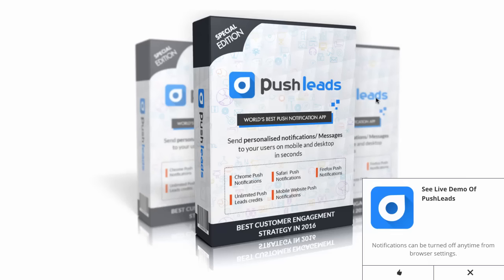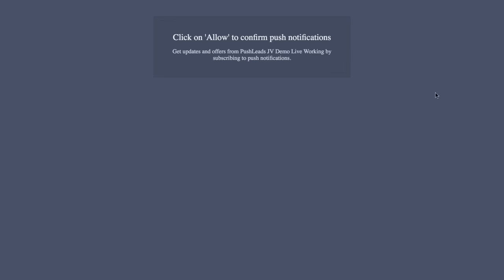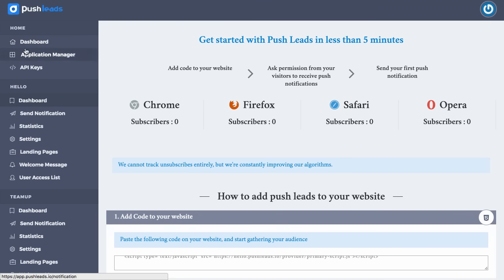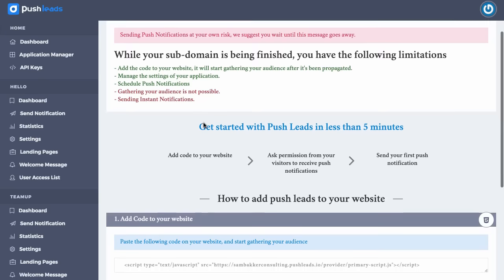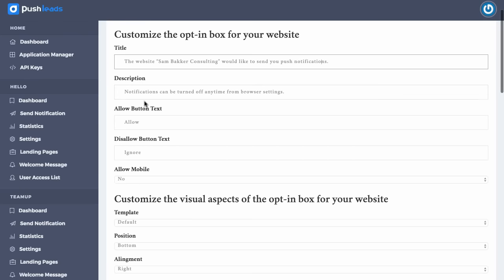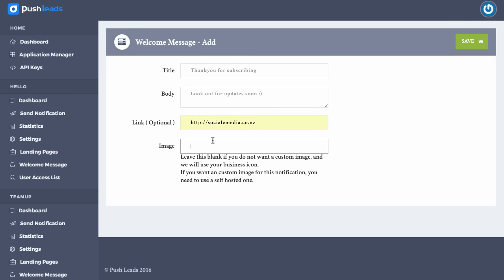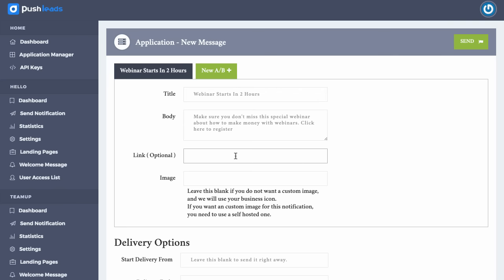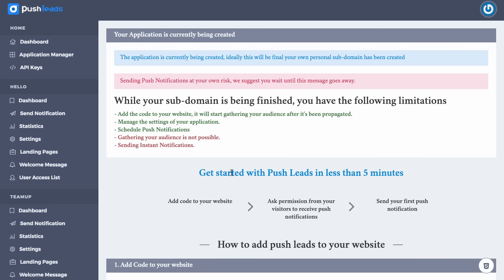Push Leads Final